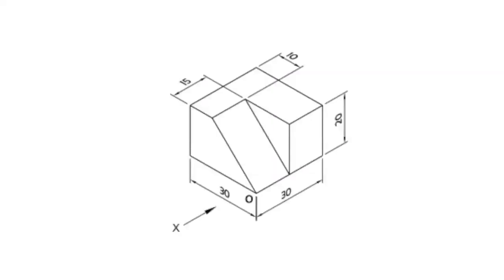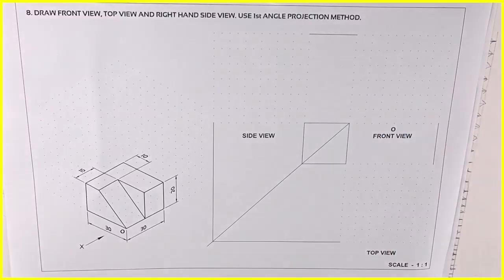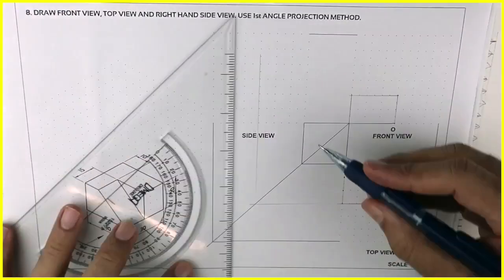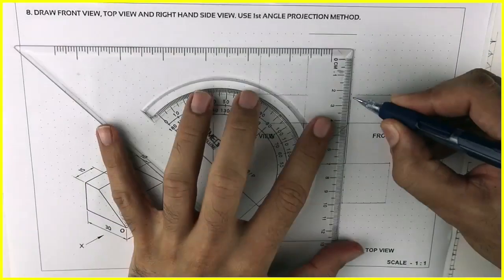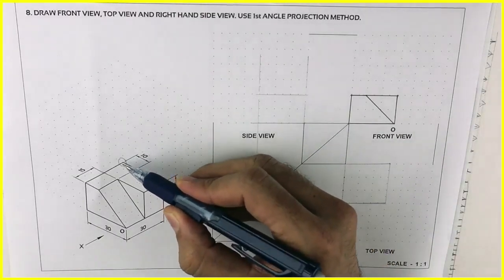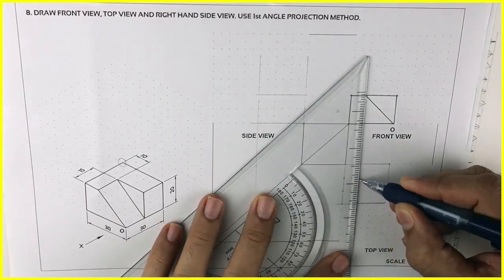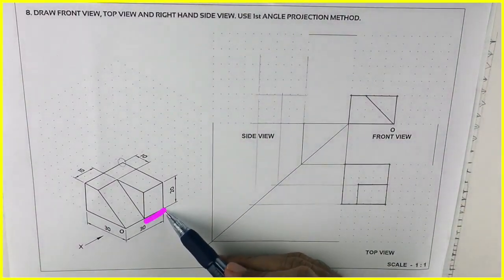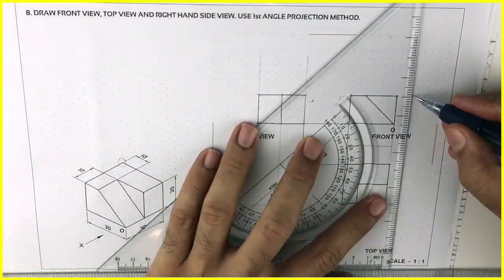Orthographic Projection 8 , Engineering Drawing , Technical Drawing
Link for the dotted Worksheet Q8

Orthographic Projections:
Orthographic projection is a method of representing three–dimensional objects in two dimensions.It is generally used byEngineers, designers, architects, and technical artists to help a manufacturer understand specifics of a product that needs to be created commonly use it.

There are 2 types of orthographic projections
(1) First angle method of Projections and
(2) Third angle method of Projections.

What is the difference between the 1st angle and 3rd angle method of Projections?
The difference between first and third angle projection is in the position of the Top, Front and Side views.

Why we can't use the 2nd and 4th angle projection?
Note: Overlapping projection views create confusion in the drawing. Therefore the Second angle method of projection and Fourth angle method of the projection system is not used.

The Third angle is mainly used by the USA and CANADA and Entire EUROPE and Rest of the world use First angle method of projectionSome people also say orthogonal Projections.

Advantages of using orthographic
(1) You can show hidden detail and all connecting parts.
(2) You can show all dimensions necessary for manufacture.

Limitations. Orthographic drawings do not show depth or realistic views.
A single-view orthographic drawing represents every object as having only two dimensions.

In orthographic projection, there are six possible views of an object, because all objects have six sides - front, top, bottom, rear, right side, and left side.Typically, an orthographic projection drawing consists of three different views: a front view, a top view, and a side view. Occasionally, more views are used for clarity.

3 by The Denotes Commons Attribution-ShareAlike 3.0 Unported